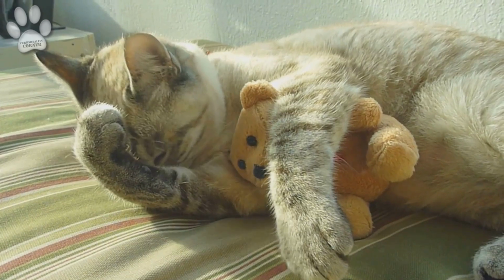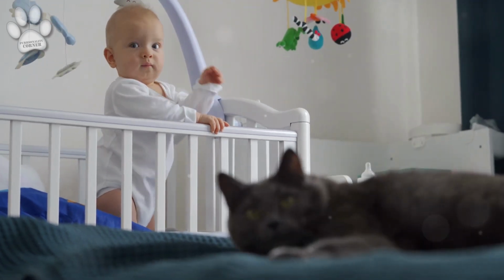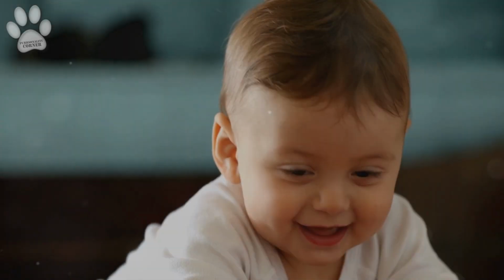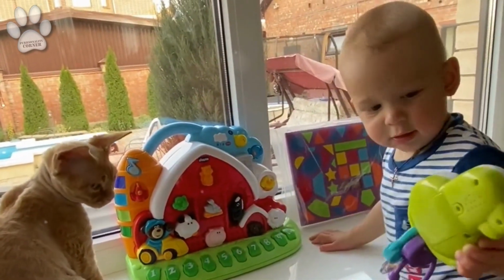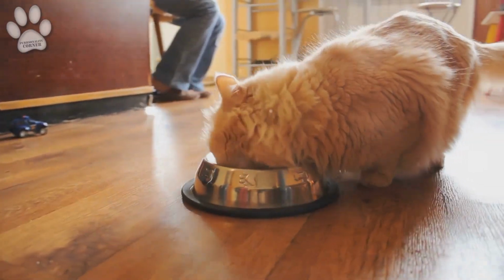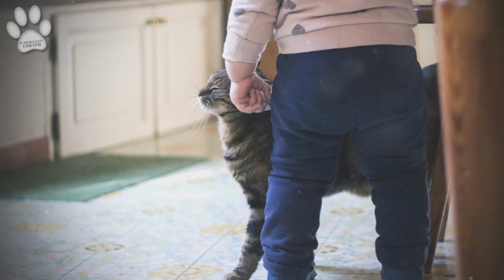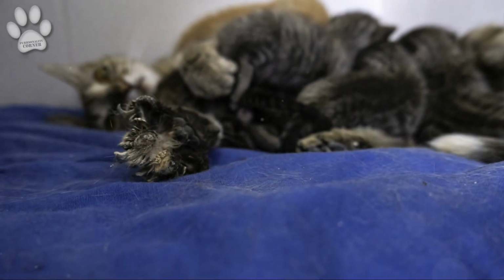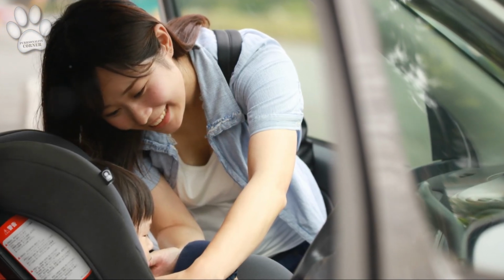How to Safely Introduce Your Cat to a Newborn Baby: Tips for a Smooth Transition!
OUTLINE:

00:00:00 How to Safely Introduce Your Cat to a Newborn Baby: Tips for a Smooth Transition!